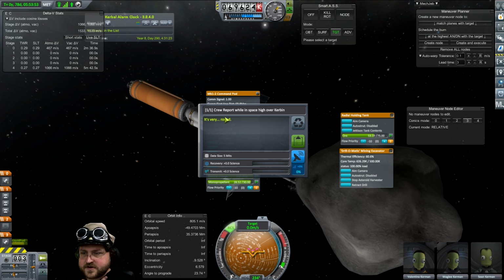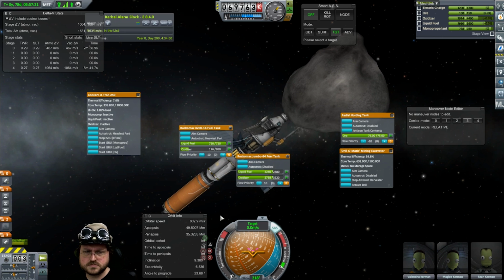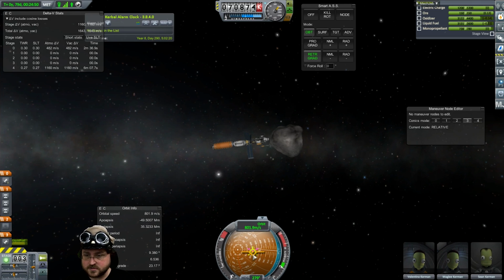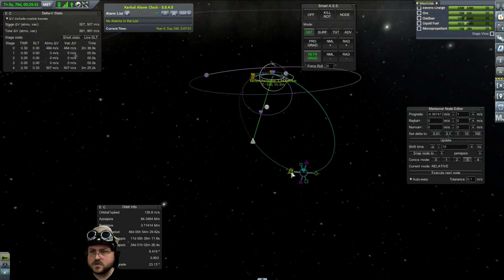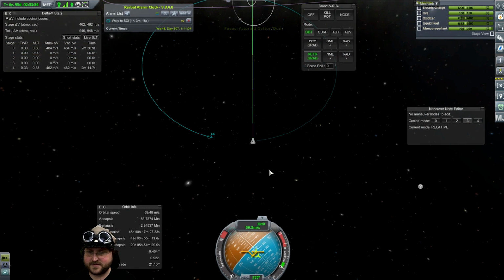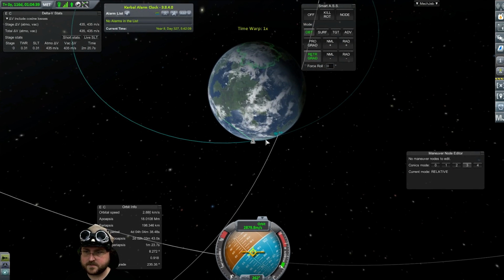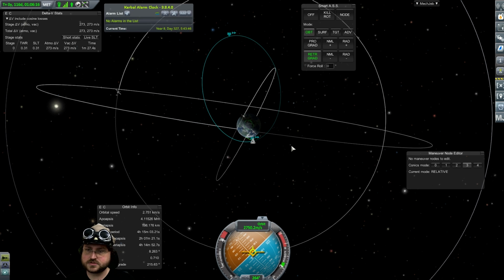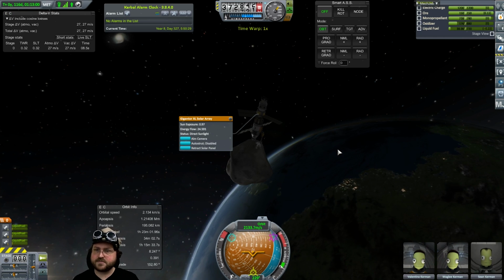Let's Play: Kerbal Space Program - 1.2 Career Mode! - Asteroid Capture - Ep. 36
From the January 21st Livestream.
Playing with MechJeb and Kerbal Alarm Clock.

Snail Mail:
P3A 4S8